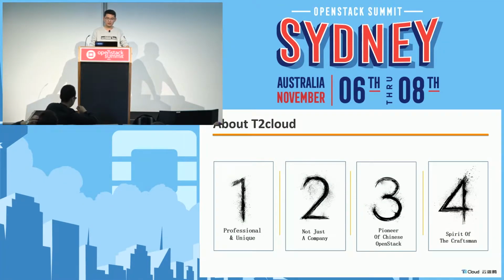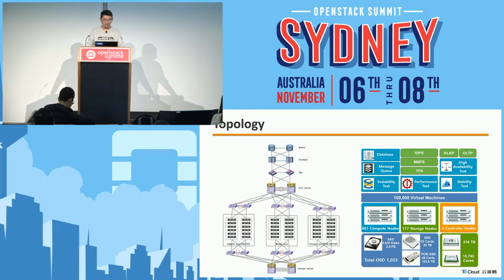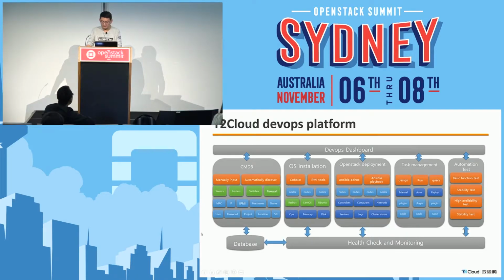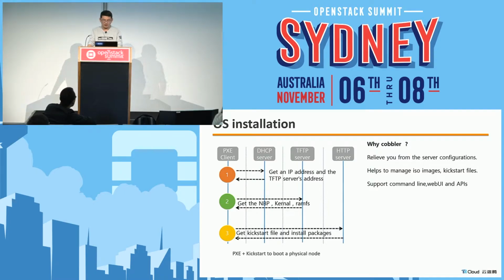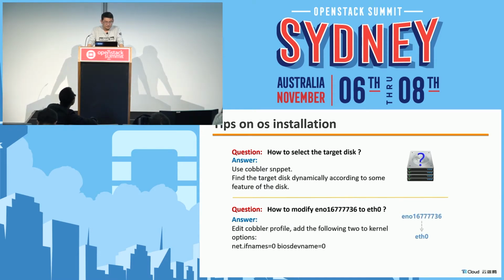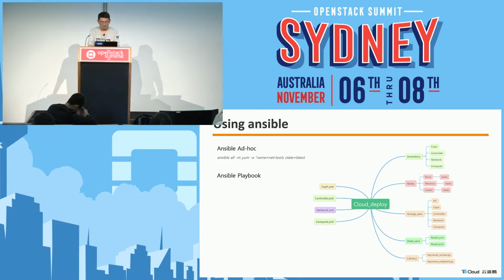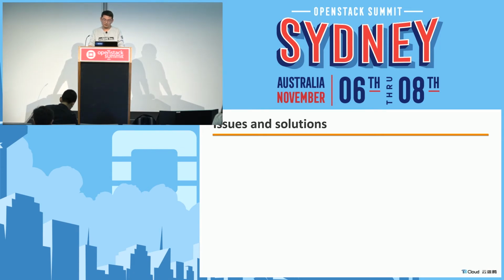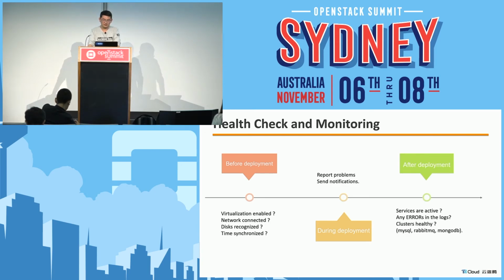How to deploy 800 nodes in 8 hours automatically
OpenStack is too complicated to deploy, as it involves a great variety of components. It's even harder to deploy OpenStack in production environment successfully by manual operation, especially when there are over 100 nodes. Even more, before the OpenStack deployment, you need to do some prerequisites including os installation, network configuration and so on. Unfortunately, in a project we had to deploy OpenStack on 800 bare servers in the stipulated time,that is, 8 hours! It seems impossilbe a